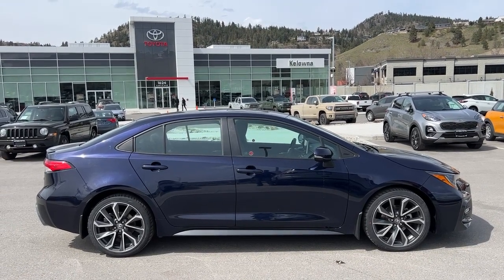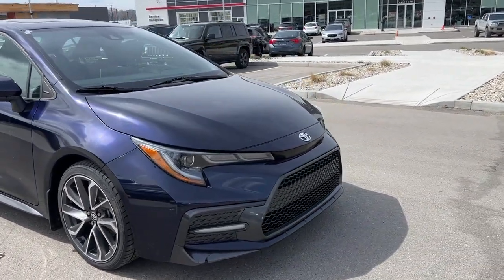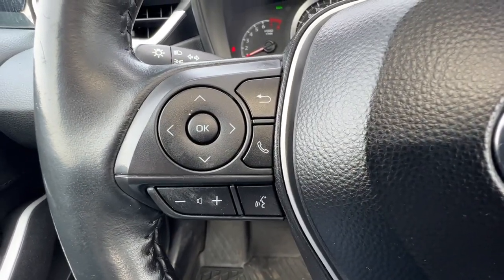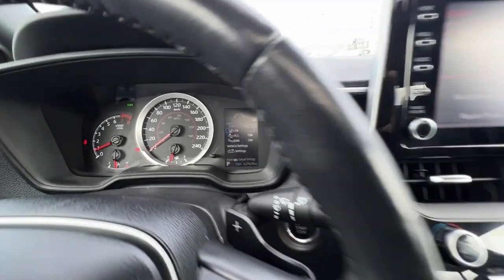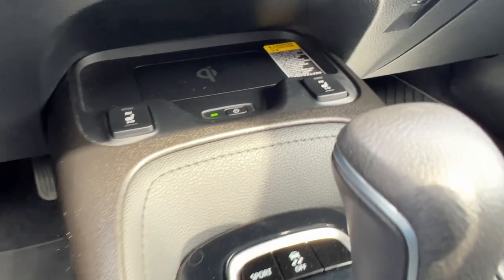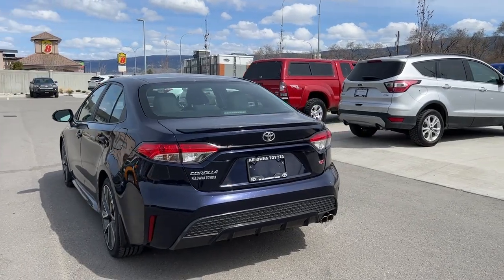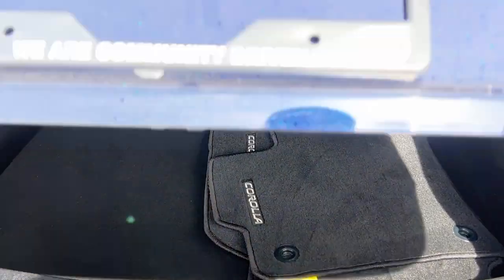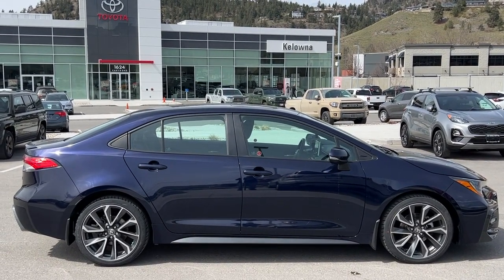Blue 2020 Toyota Corolla SE Review Kelowna BC - Kelowna Toyota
VSA Licensed : #5134 | View photos and more info (Uploaded by DataDriver).